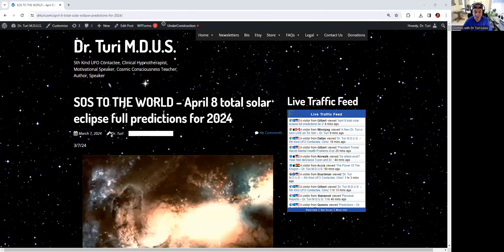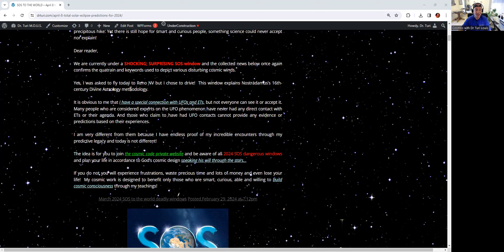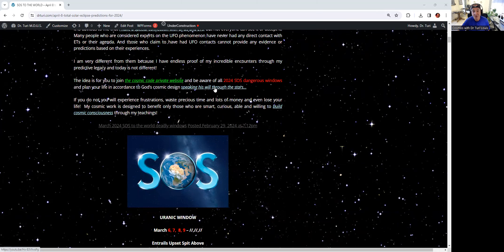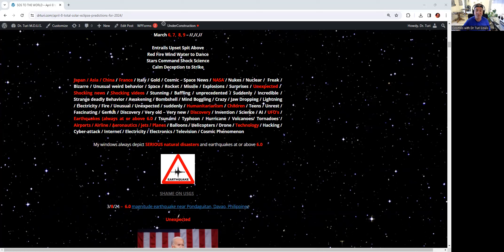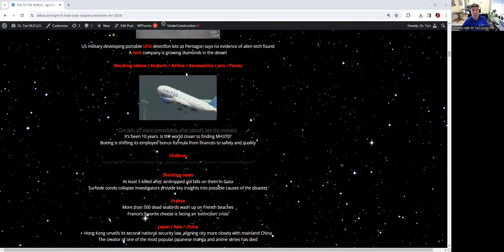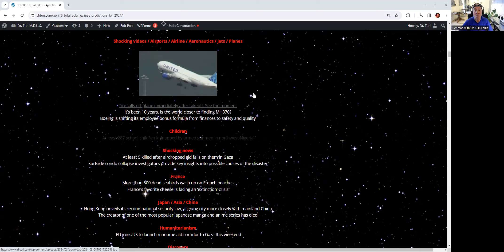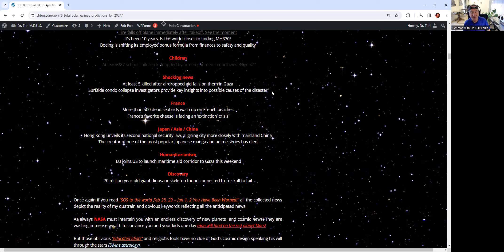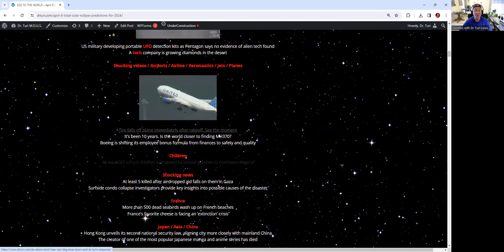April 8 total solar eclipse full predictions for 2024 - SOS TO THE WORLD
My visions for the days following the eclipse and the rest of the year are quite gloomy but I cannot be blamed for humanity’s total lack of cosmic awareness, corporate greed, stupidity, religious beliefs, and atheism! It is obvious to me that I have a special connection with UFOs and ETs, but not everyone can see it or accept it. Many people who are considered experts on the UFO phenomenon have never had any direct contact with ETs or their agenda. And those who claim to have had UFO contacts cannot provide any evidence or predictions based on their experiences.